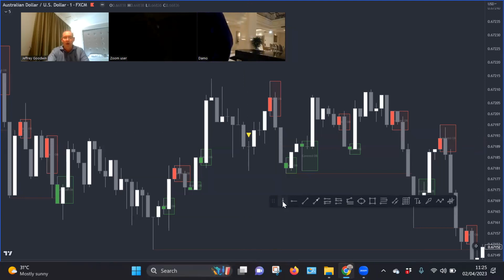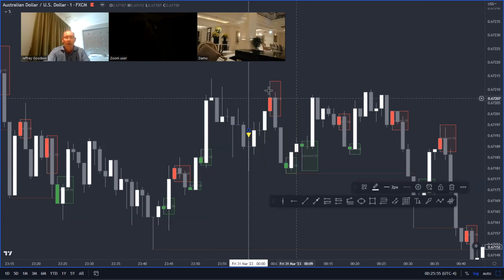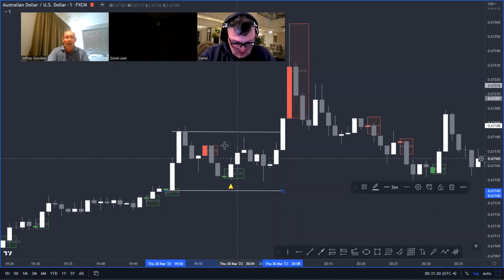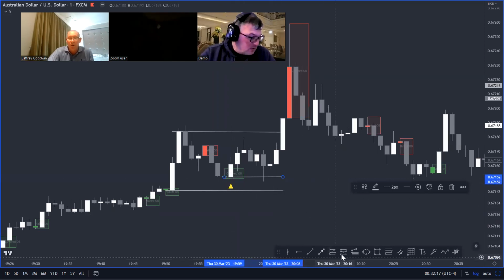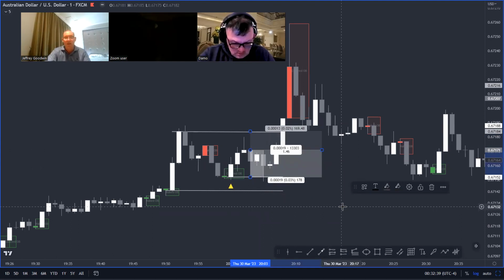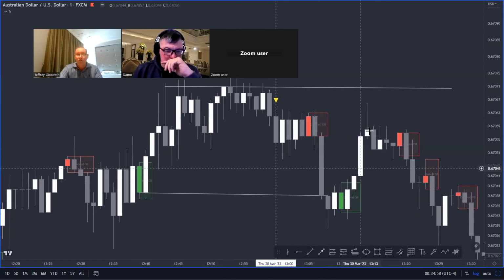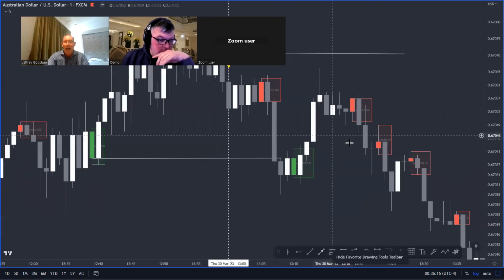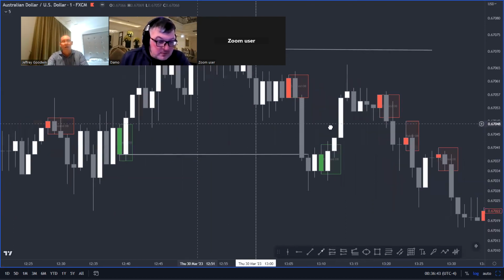More on 30 Minute Trader - 1 Minute Scalping Forex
🚨 The Secret is out, how to trade on 1 minute !

Are you ready to take your trading skills to the next level? Learn how to master the stock market in just 30 minutes with the help of xxx's innovative trading system. Discover how to spot opportunities quickly and make successful trades without any prior experience. Start trading smarter and make more money with less time investment. Get started now and become a more successful trader today!

Watch now!

ENJOY THIS TRAINING on 30 minute scalping strategy ❤️

We combine all trading concepts from our previous YouTube videos, so make sure you watch ALL of our past videos to get all caught up!

I can help people who want to trade with me if they can speak a reasonable level of English, these people typcially come from the UK, USA, Canada, Australia, New Zealand, India, Switzerland and Africa.

Traders find us on a YouTube video search by asking for forex trading trading strategy 2023, how to use day trading strategy, or best trading strategy day trading, scalping trading strategy, day trading live, live day trading, trade ideas live tradingview, short selling strategy, how to trade smart money, how to trade stocks, Forex, Indices, Futures & Gold in Canada, USA, UK, Australia, New Zealand, India.

Trending
Lux Algo, smc trading stratgy,order block trading strategy, market structure, supply and demand, price action trading,

swing trading, swing trading strategies for beginners, how to swing trade, swing trading strategies, swing trading indicator,